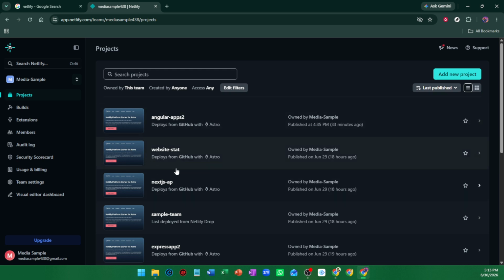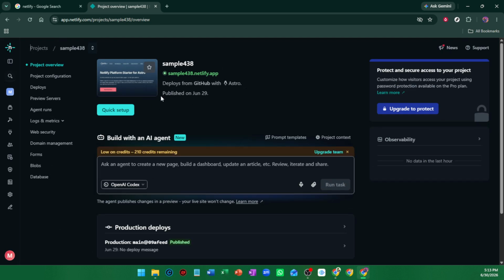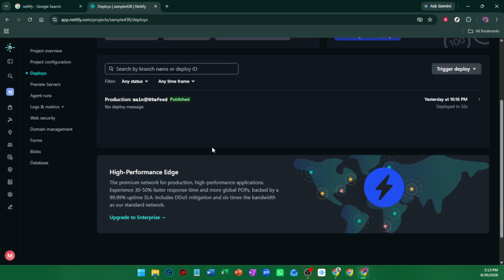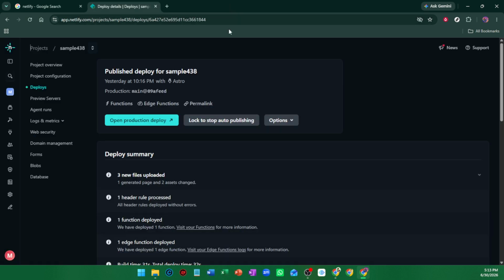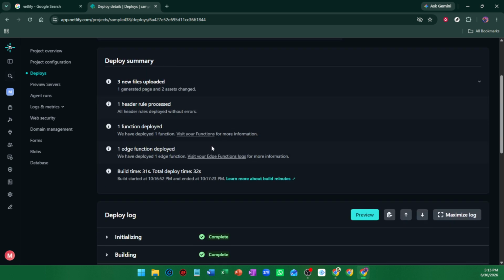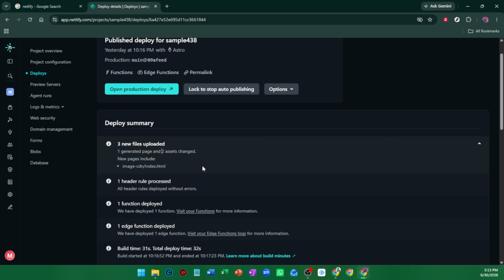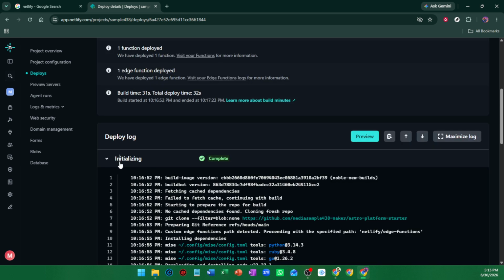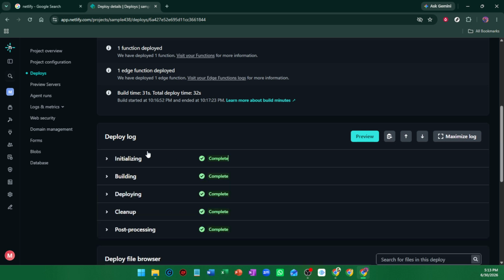How to Delete a Netlify Deployment [2026 Guide]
In today's video we cover: delete a Netlify deployment, Netlify delete deployment tutorial 2026, how to delete a Netlify deployment step by step, remove deployed site from Netlify, delete deploy history Netlify guide, manage Netlify deployments tutorial, remove old deploys Netlify, delete website deployment Netlify dashboard, Netlify deployment management, rollback or delete deployment Netlify, Netlify site settings tutorial, Netlify hosting management guide, clean up Netlify projects, Netlify deployment workflow, web development for beginners, Netlify tips and tricks, Netlify full guide 2026, static website hosting tutorial, Netlify dashboard guide, web development training video